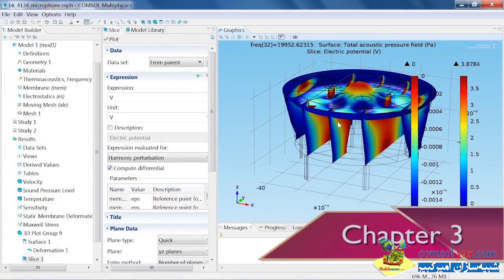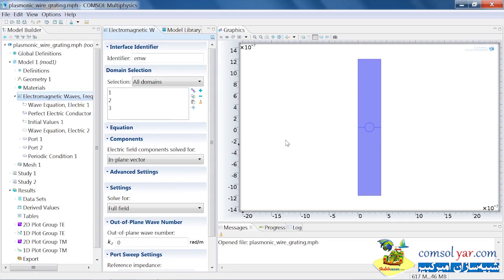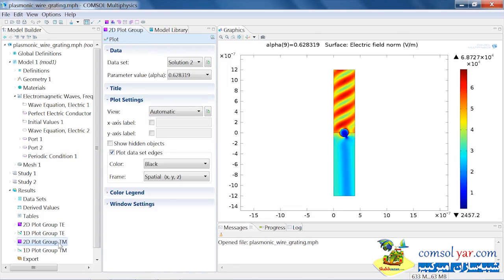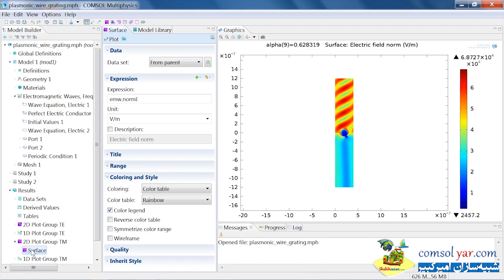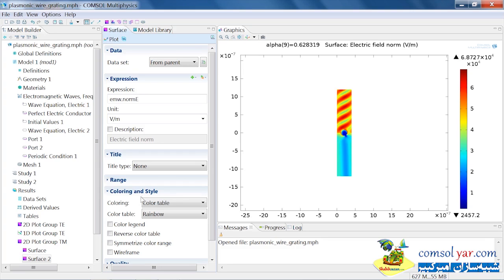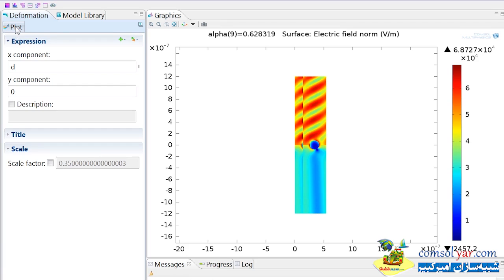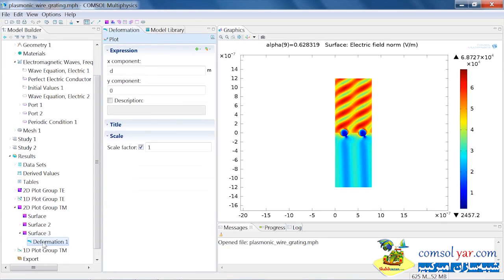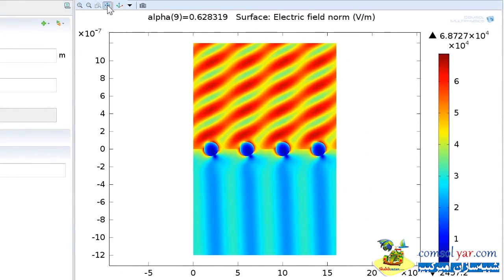فصل 3- تکنیک های پیشرفته تجسم در فرآیند پردازش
Chapter 3- Advanced Visualization Techniques In Postprocessing-5.mp4